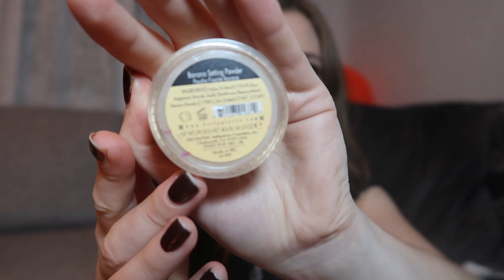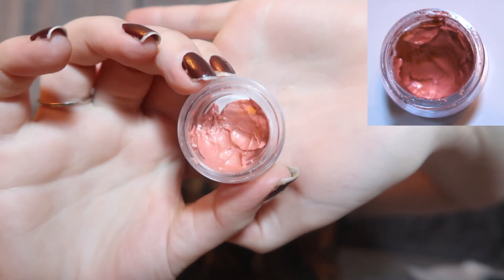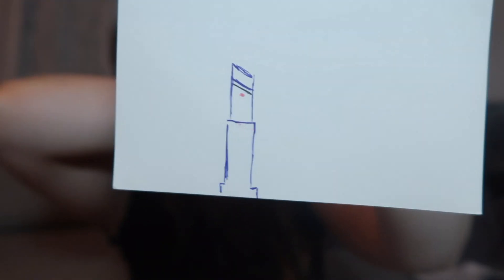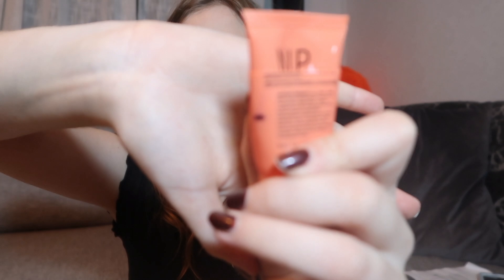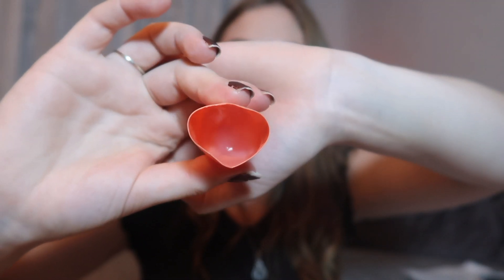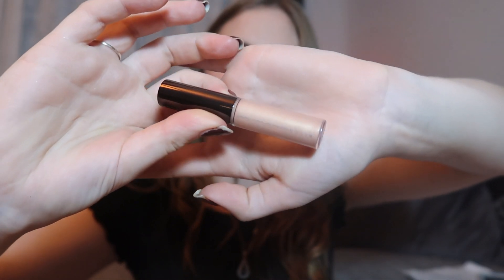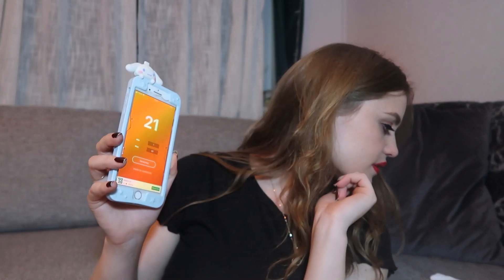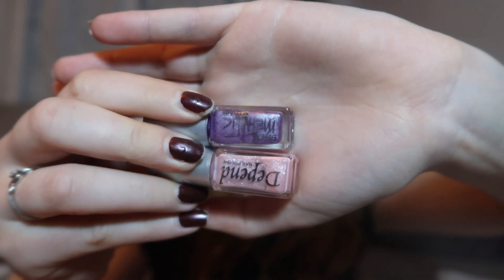Project Pan Roulette Collab - Round 6 - Update 2